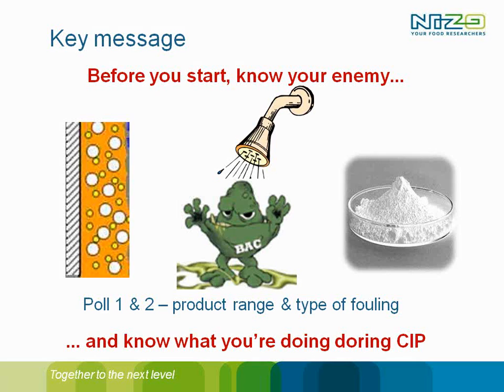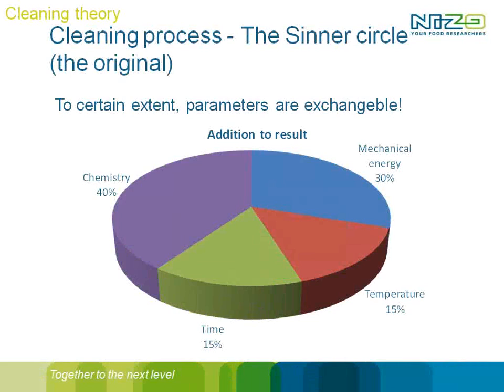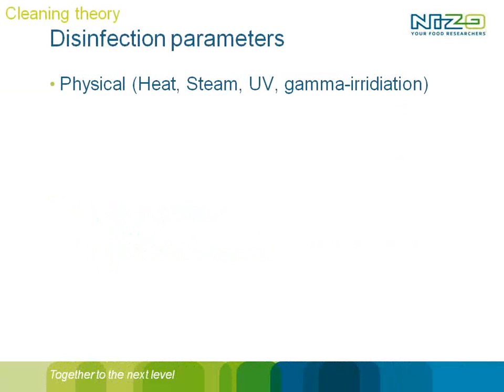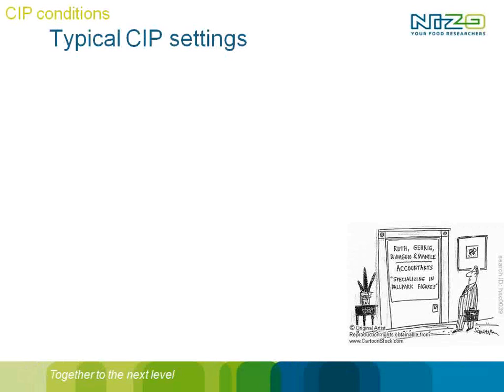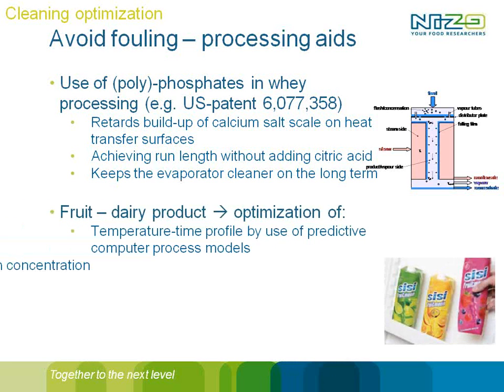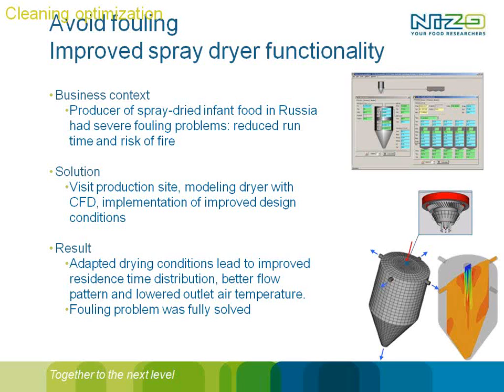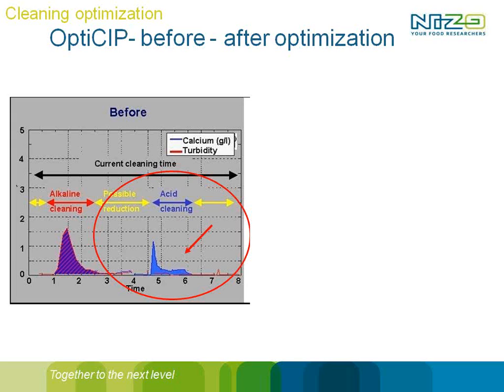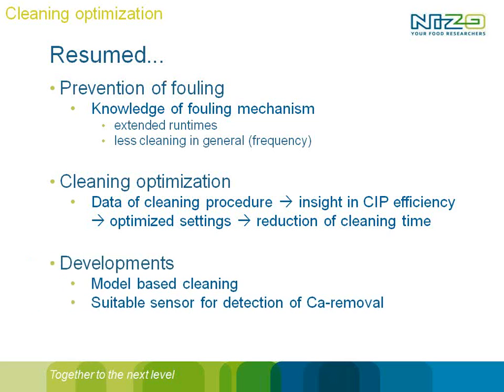How to improve and control the performance of CIP processes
Inefficient procedures will lead to high cleaning costs and reduced production time. Optimizing them will reduce product losses and water and energy use, while resulting in shorter cleaning times.

Based on more than 60 years experience, NIZO food research assists industry by providing tools and expertise to effectively prevent and remove fouling from your process.

Watch the webinar and learn more about present state-of-the-art tools and approaches to prevent fouling and to monitor and optimize CIP-procedures.